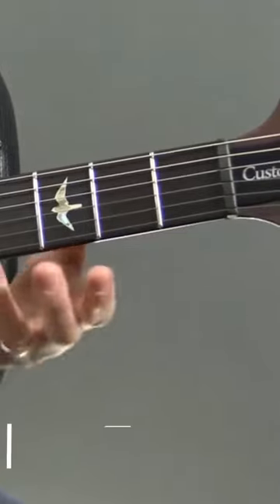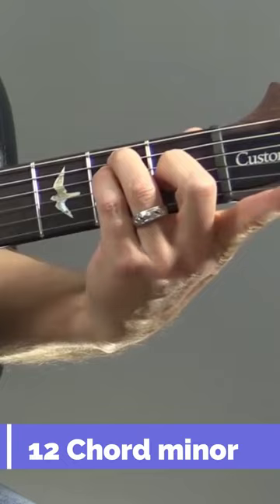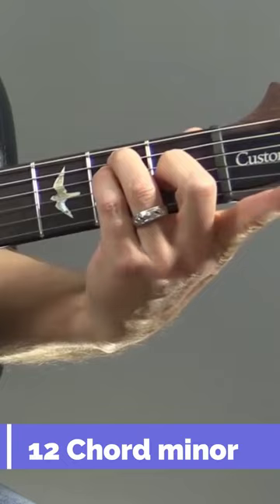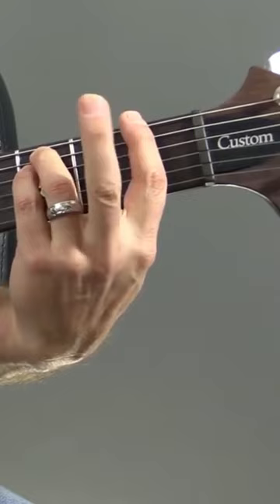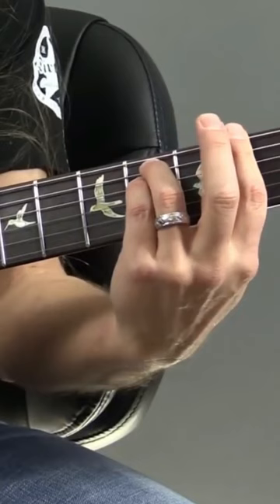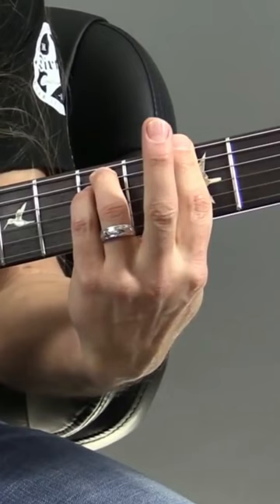How To Play The 12 Chord Minor - Part 1.